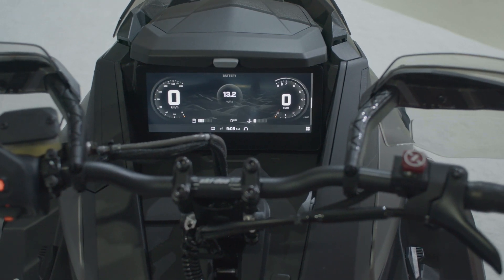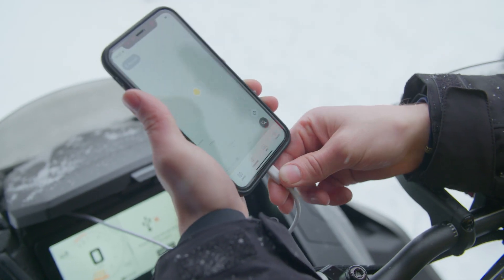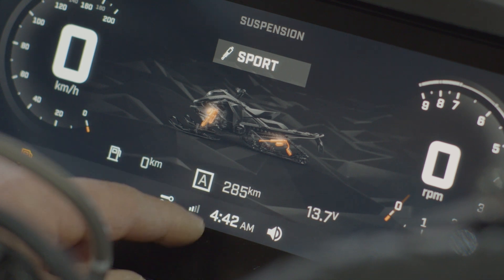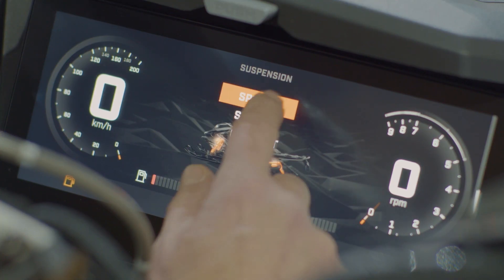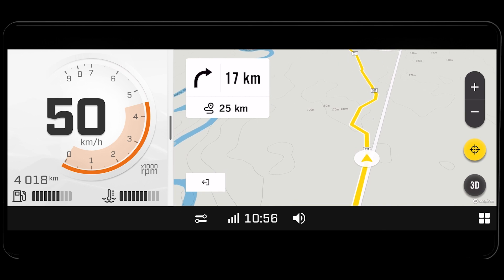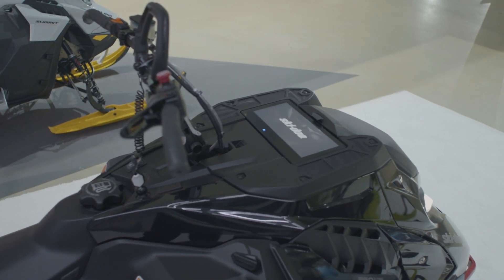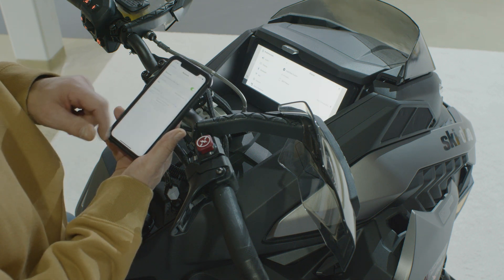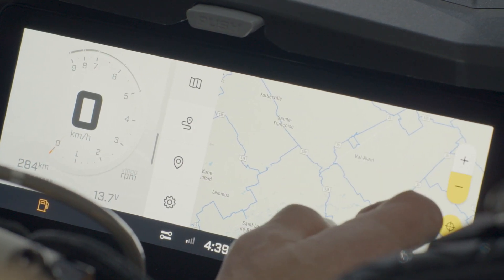Ride connected: Ski-Doo 10.25'' Color Touchscreen Display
The 2023 Ski-Doo snowmobile lineup gives you the ability to connect to the ride in amazing ways with the optional 10.25" Touchscreen Display - available on select models as a spring-only option. The ultra-large display can be customized with the swipe of your finger. Sled data is shown in stunning, full-color clarity. Riders can also take full advantage of the BRP GO! app for navigation, POIs and more.